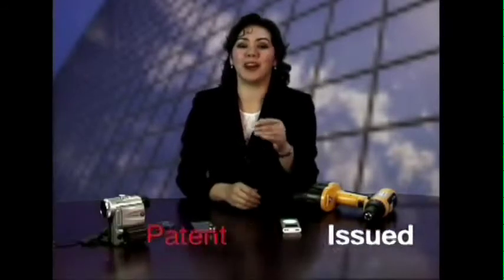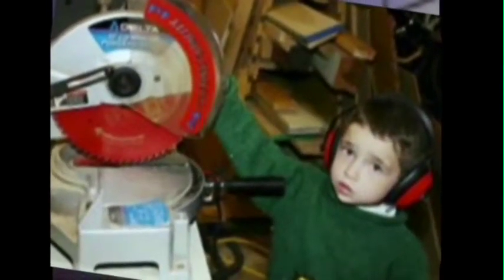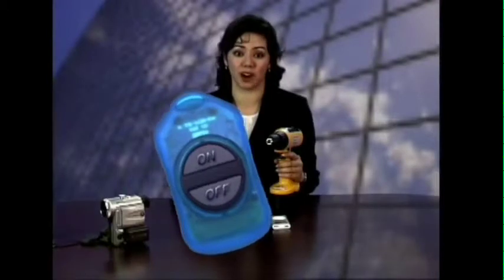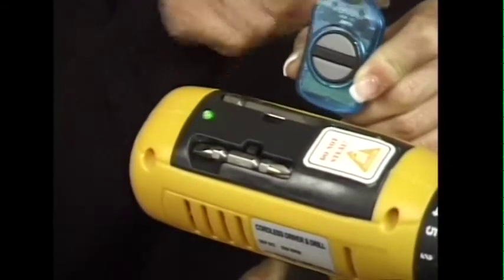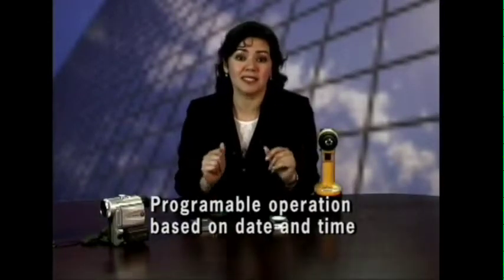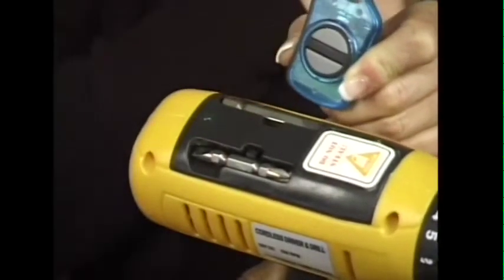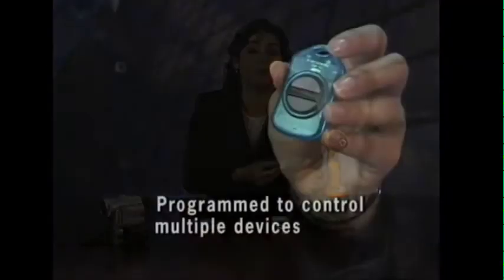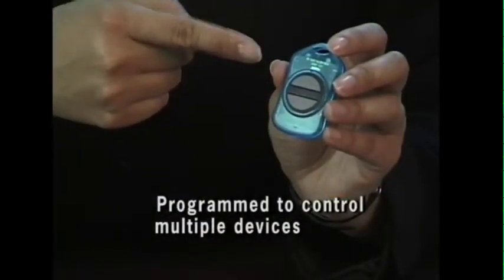A New Mobile Device Security Technology, Tool-Lok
Protect your smart phones, tablets, tools and any high value mobile electronics from theft.

Thieves now steal smart phone and tablets and immediately wrap them in aluminum foil to prevent them from communicating their position or being remotely locked.  They simply reactivate the phone with a new SIM card and sell it.

With Tool-Lok, it doesn't matter if the device can communicate or not or whether it has a SIM card.  After the user set time period has expired the device is locked until the legitimate owner unlocks it.

This technology was patented in Sept 2004, prior to the introduction of the first iPhone on Jan 9, 2007.

We hope mobile device suppliers take an active step in adopting technologies that reduce theft.

video is from 2005